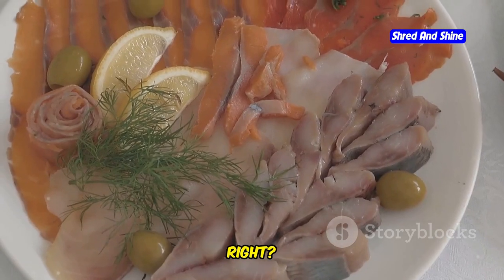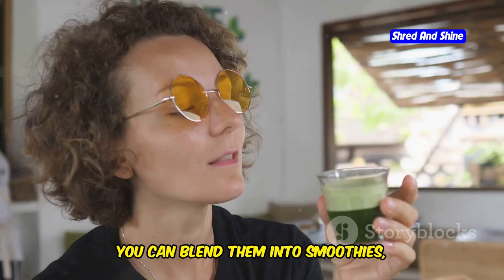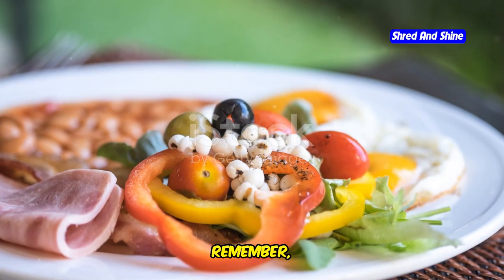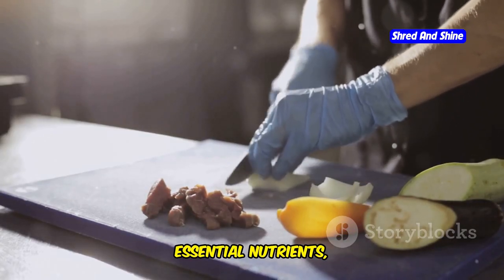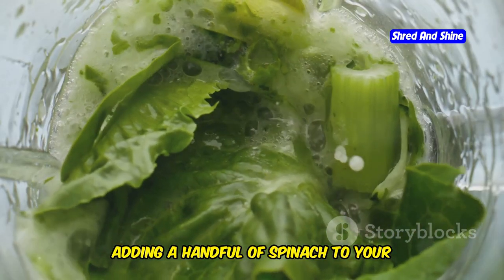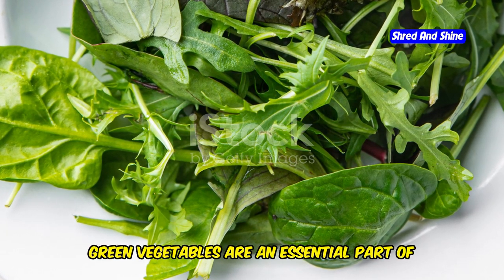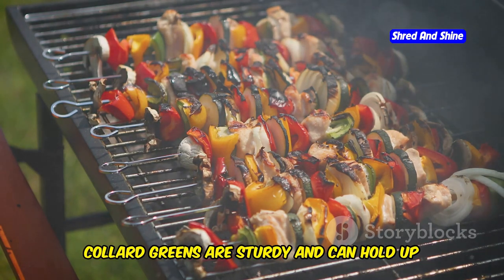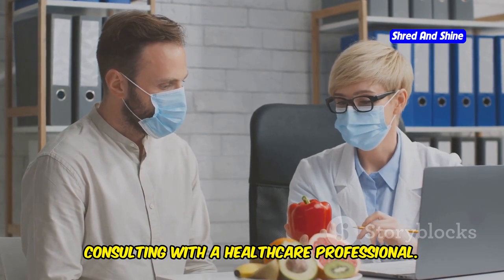Can you add green vegetables to carnivore diet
Explore whether you can add green vegetables to a carnivore diet in this informative video! We delve into the benefits and potential drawbacks of incorporating greens into a predominantly meat-based diet. Learn how green vegetables can impact your health and whether they fit into your carnivore lifestyle. Whether you're a carnivore diet follower or a health enthusiast, this video offers valuable insights on modifying the carnivore diet.

Next up: "What foods can you eat on the carnivore diet" - Don't miss it!
OUTLINE:
00:00:00 Unleash the Power of Greens on a Carnivore Diet!
00:03:55 Why Greens Matter
00:09:47 Incorporating Vegetables into Your Carnivore Plate
00:11:45 Potential Drawbacks of Adding Greens